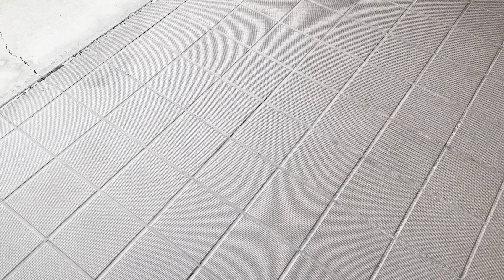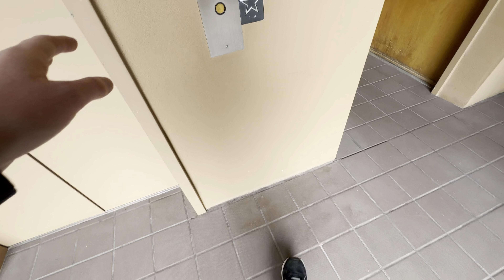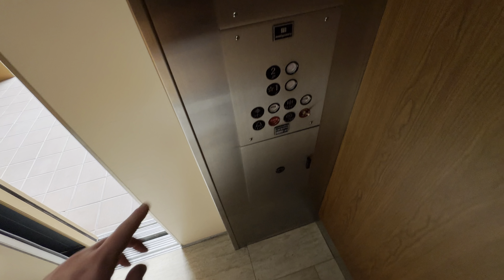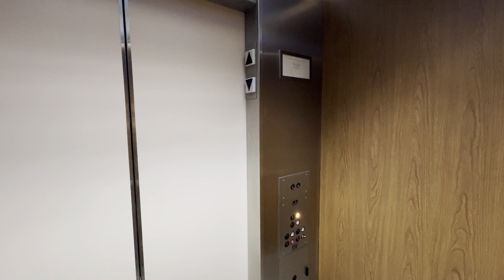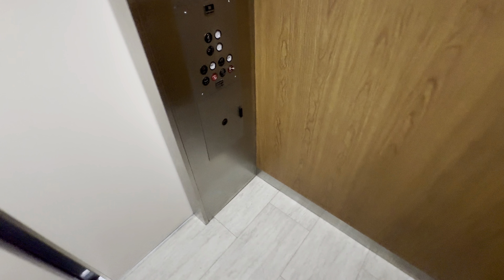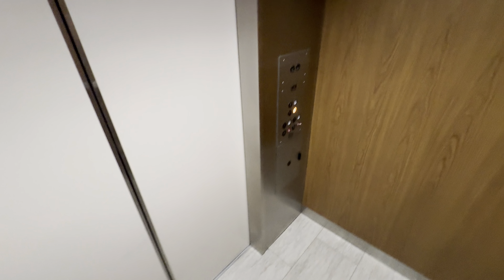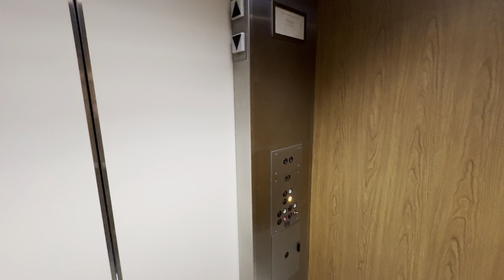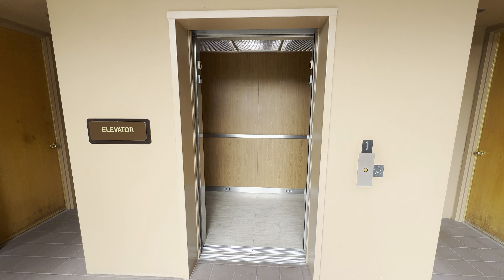iPhone 15 Pro Max: Another Montgomery A Series Hydraulic Elevator/Lift @ LP Corporate Ctr Tucson AZ